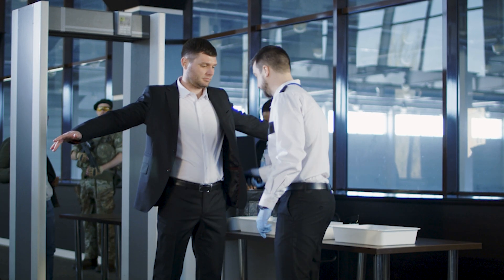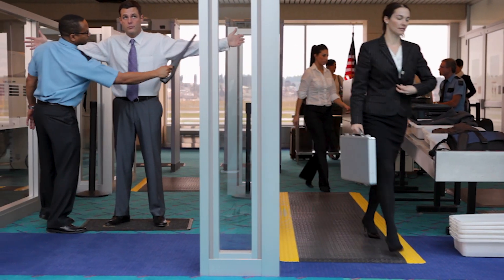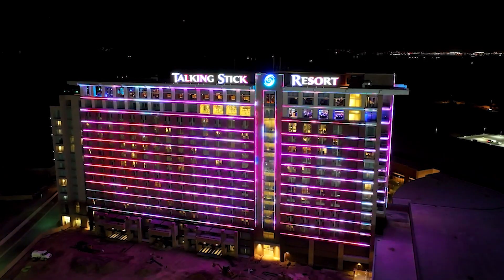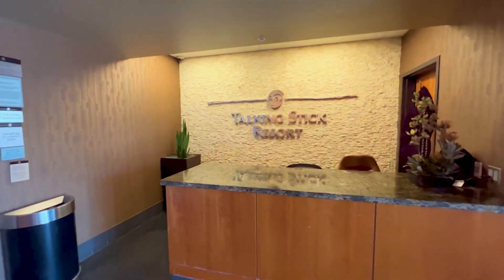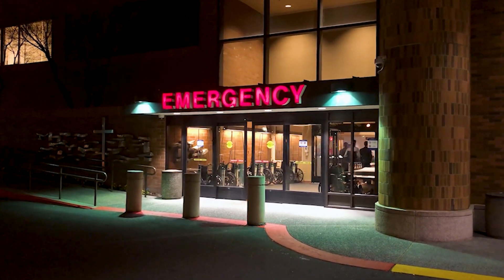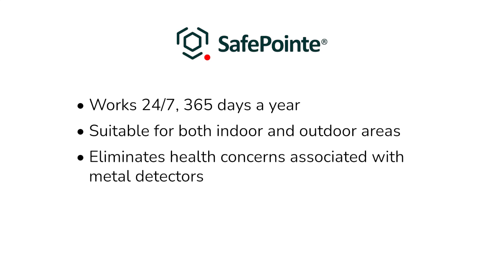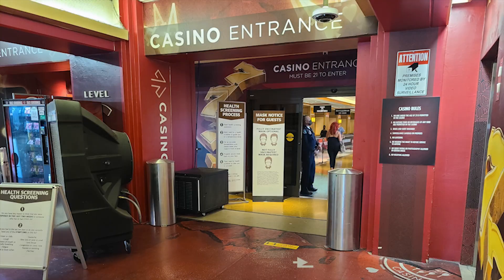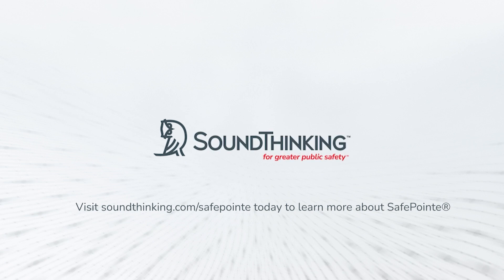SafePointe® AI Weapons Detection System Improves Public Safety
SafePointe is a next-generation weapons detection system designed for low friction, but thorough screenings, allowing your organization to discreetly screen visitors to your facility.